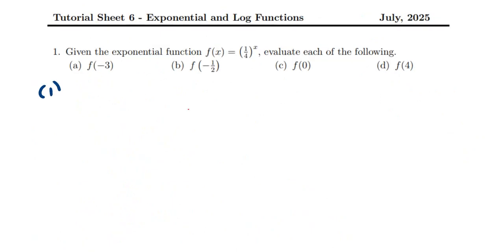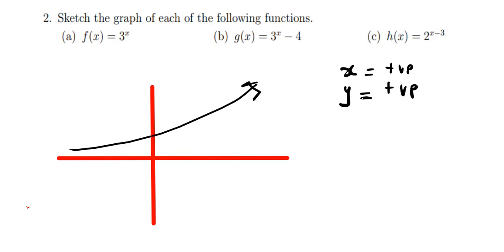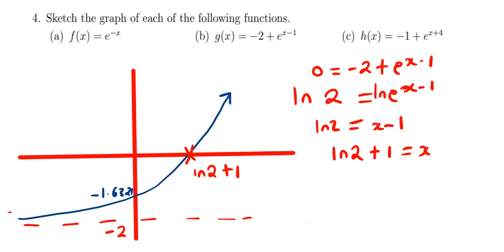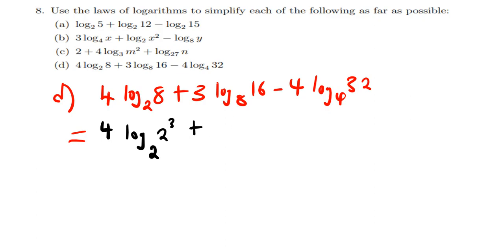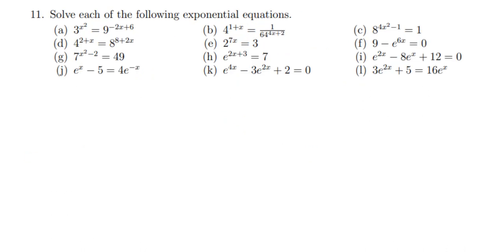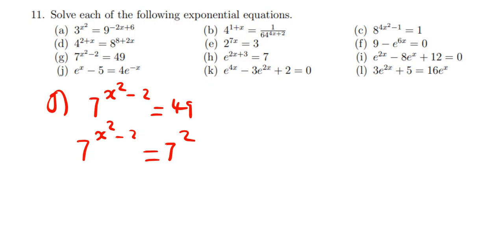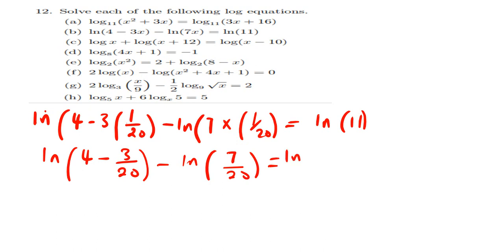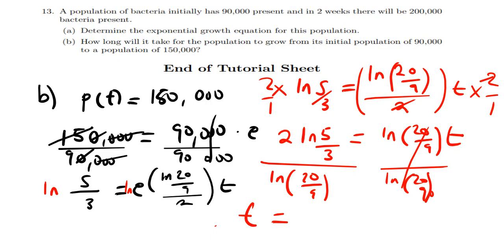EXPONENTIAL AND LOG FUNCTIONS TUTORIAL SHEET 6 FULL SOLUTION 2025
TUTORIAL SHEET 6 FULL SOLUTIONS